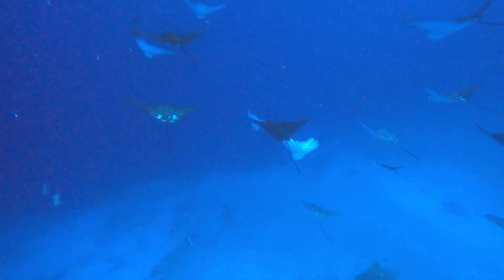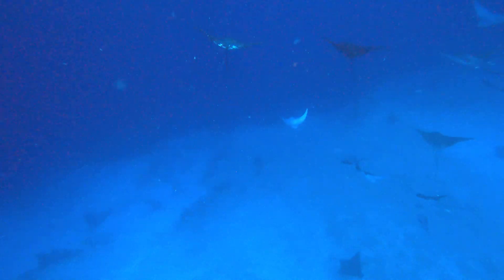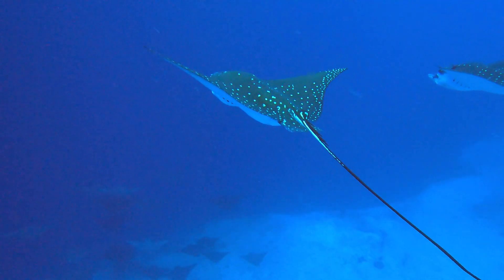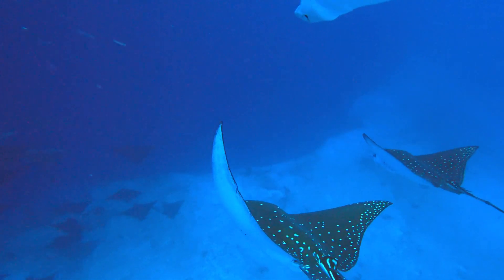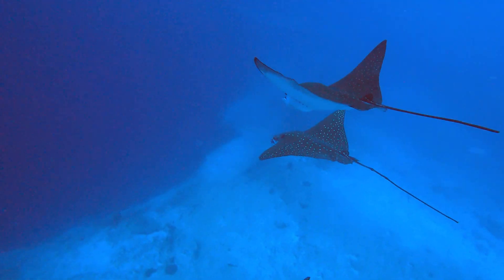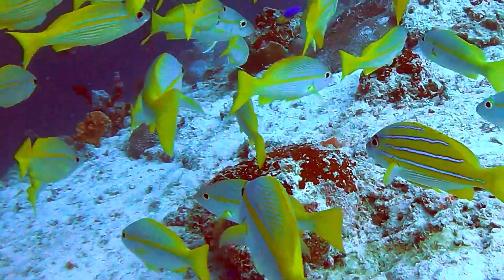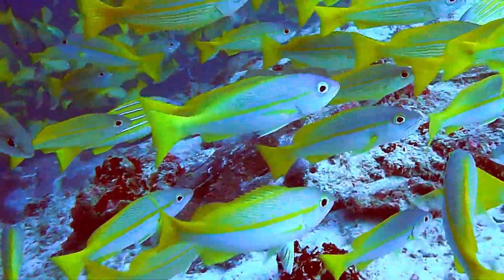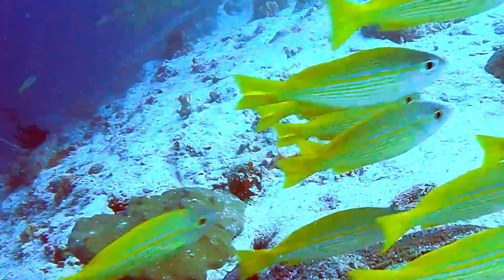Diving James Bond Style In The Maldives with Prodivers│Scuba Diver On Location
As a fitting tribute to Sean Connery, we've been diving James Bond style in the Maldives with Prodivers.

NEW RELEASES